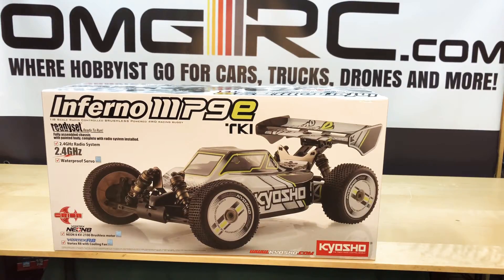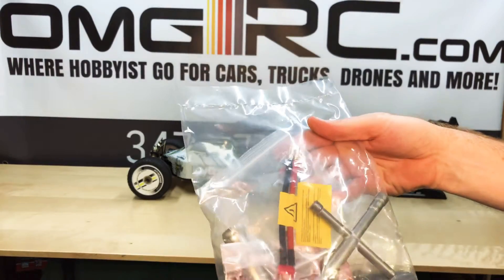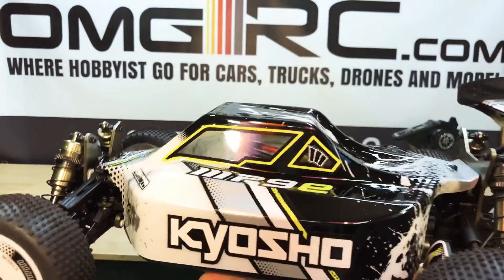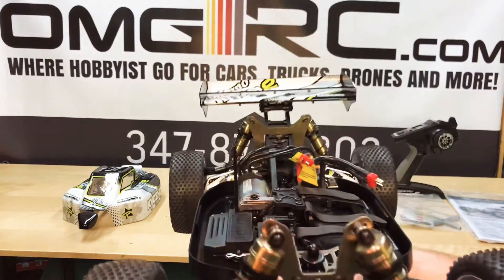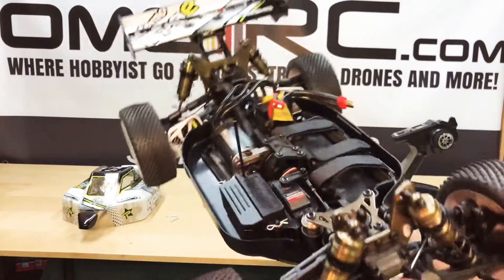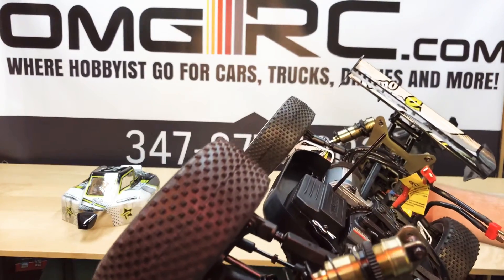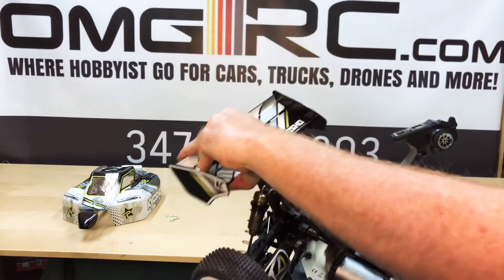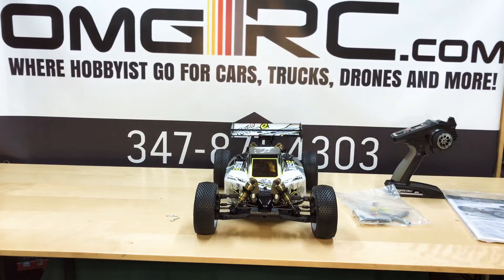Kyosho INFERNO MP9e TKI T1 WHITE/BLAC unboxing by OMGRC.com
INFERNO MP9e TKI T1 WHITE/BLAC
Link to 1/8 buggy electric 4s

Experience 8-time World Championship winning performance in electric power!
Readyset makes it easy for everyone to enjoy world-class performance!

Specs
Readyset package can be ready for action the day you buy it.
Full-time 4WD with 3-diff shaft drive and 4-wheel independent double wishbone suspension contributes to low C of G.
Full ball bearing specifications.
Huge range of optional parts for Inferno can be used.
Wide scope for setting adjustments are possible including wheelbase, tread, roll center, caster angle, toe angle and camber.
Front hub carrier can be adjusted to produce 3 caster angles.
Roll center can be adjusted by changing suspension bushings in lower arm.
Bolted on wing holds firm even when subjected to big shocks.
Lightweight design features compact front and rear diff units.
Suspension with bushings eliminates the use of E-rings for more efficient maintenance and setting.

ReadySet Contents

Pre-assembled chassis with pre-set control linkages
Pre-cut and painted body
2.4GHz R/C system installed 3ch receiver
1.0 module steel pinion gear
L-shape hex wrenches: 1.5, 2.0, 2.5, 3.0mm
Cross wrench large
17mm wheel wrench

Required for operation

7.4V LiPO battery x 2 recommended:Peak Powermax 4200 both Super Plug specification
Battery charger recommended / Team ORION ORI30126
4 x AA alkaline batteries for transmitter

Chassis Technical Data
Length
490mm
Width
307mm
Height
180mm
Ground Clearance
28mm
Wheelbase
325mm change rear hub collar positions - 4 settings
Tread F/R
254mm replace bushings - 3 rear, 2 front settings
Tire F/R
116 x 44mm F/R
Gear Ratio
12.6:1
Weight
3,370g approx.
Motor
Team Orion NEON8 Brushless
Battery
7.2V NiMH x 2 recommended : Sports Power 4500/with super plug
Battery Note
Super Deans plug only